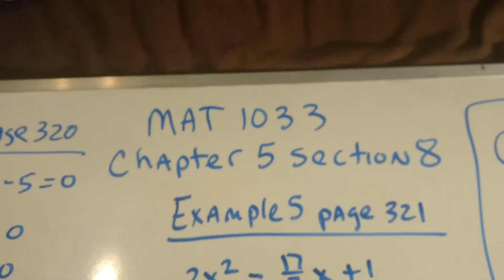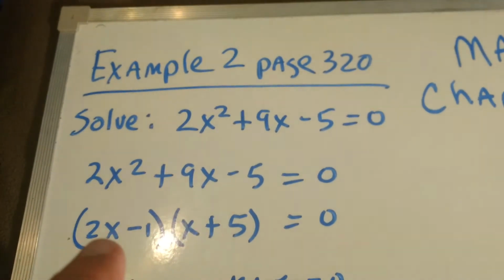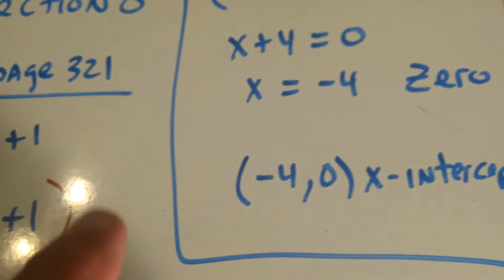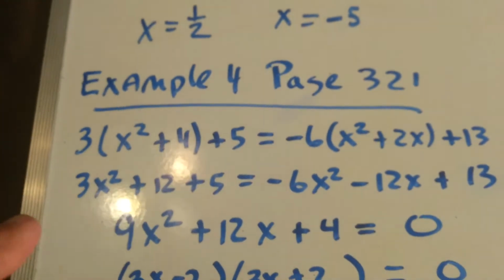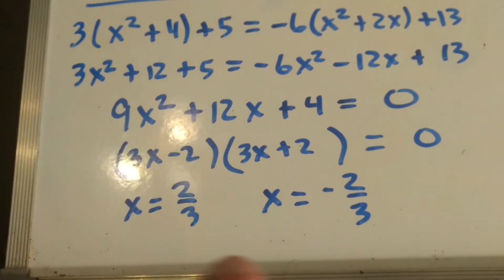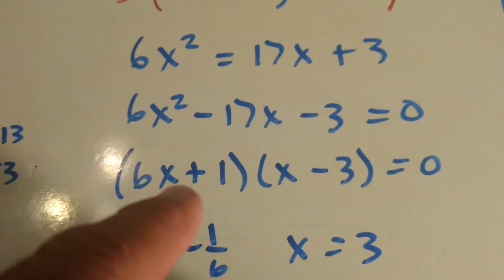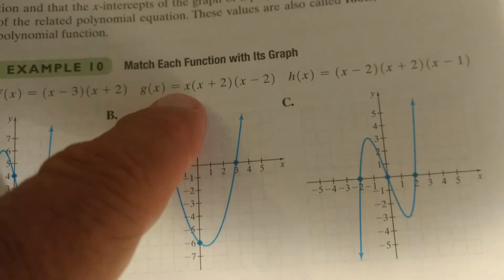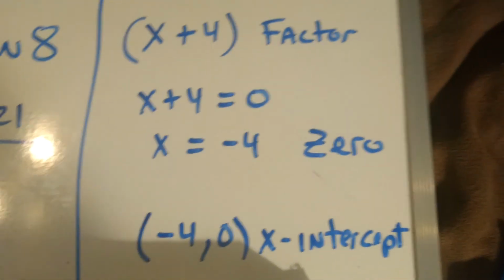MAT 1033 Chapter 5 section 8